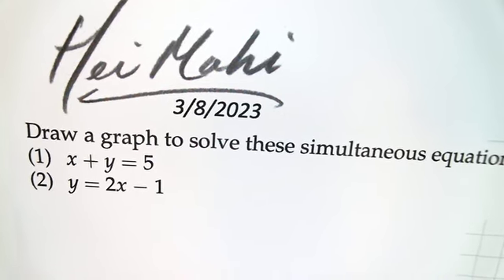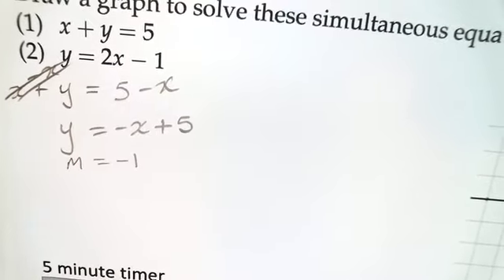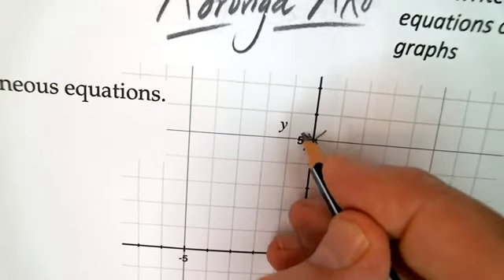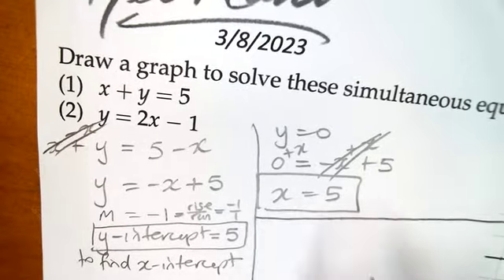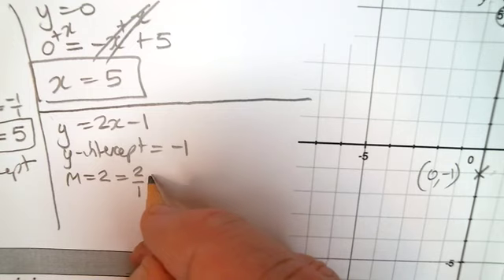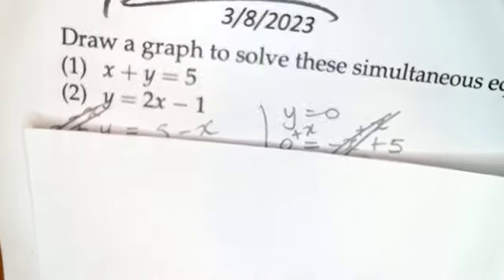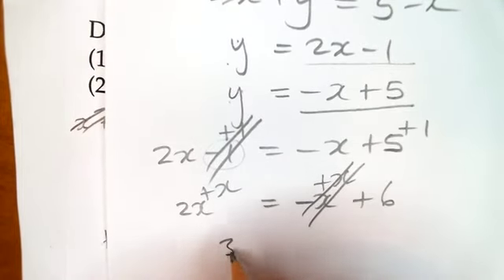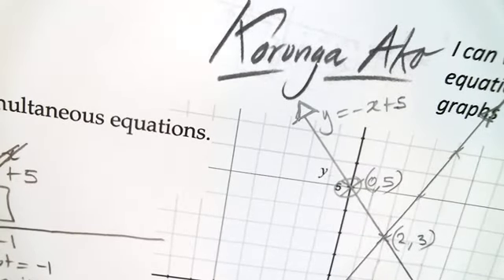Drawing Eqns to find pt of intersection part 1